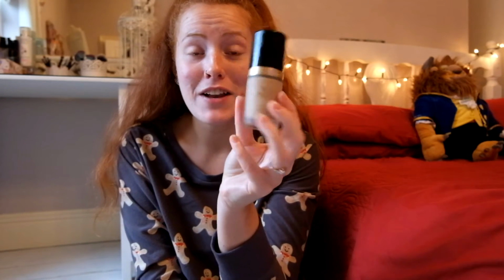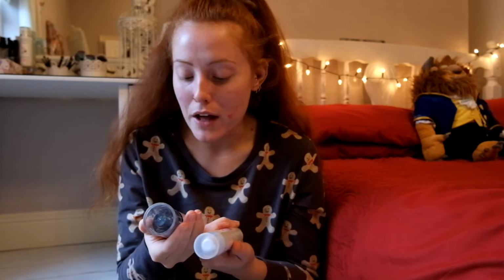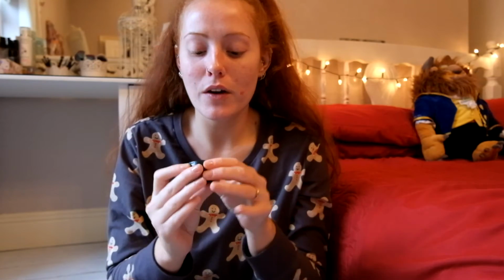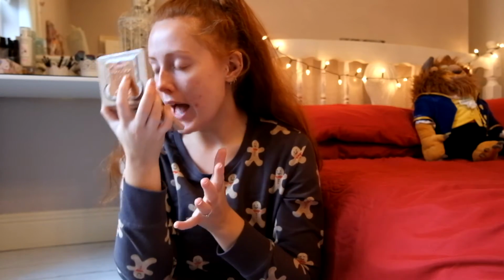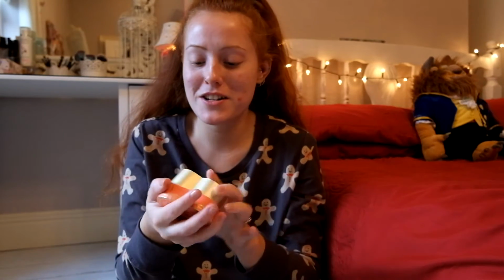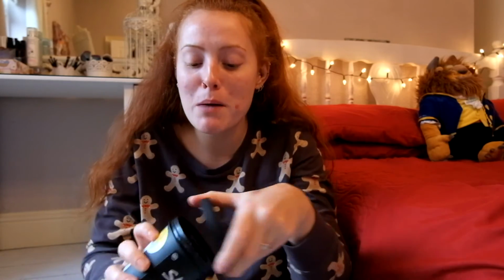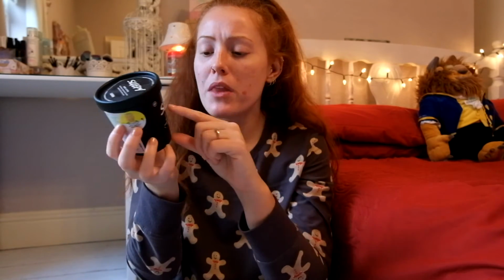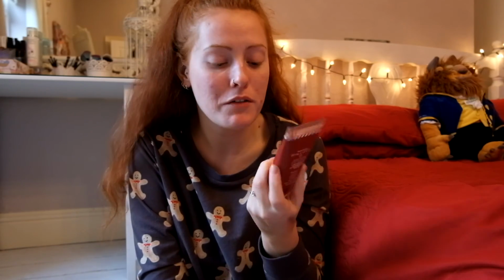My Yearly Favourites | 2016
Thankyou so much for watching my 2016 favourites!

PRODUCTS MENTIONED:

Revlon Photo Ready Perfecting Primer
Olay 2in1 Primer
Lush Cosmetics Emotional Brilliance Face Powder
Too Faced Sweethearts Flush Blush in Sparkling Bellini
Clinique Take The Day Off Balm
Too Faced Peanut Butter And Jelly Eyeshadow Pallette
Mac Single Eyeshadow in Sable Frost
Maybelline Lash Sensational Mascara
Mac Matte Lipstick In Taupe
Nyx Soft Matte Lip Cream In London
Zoella Bath Latte
Lush Cosmetics Sleepy Body Lotion
Zoella Hungry Hands